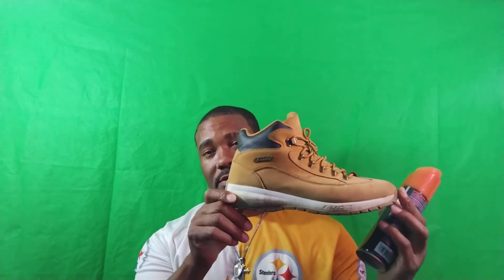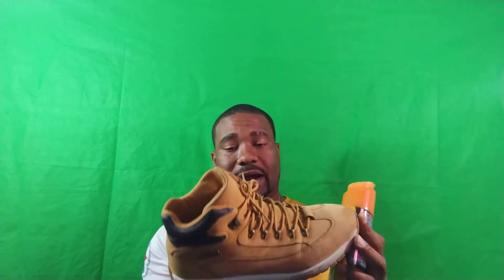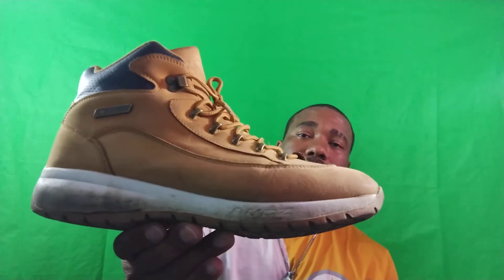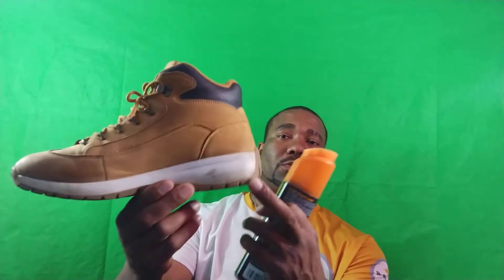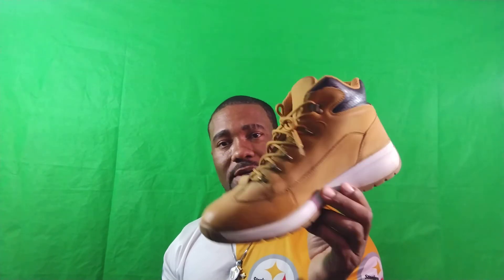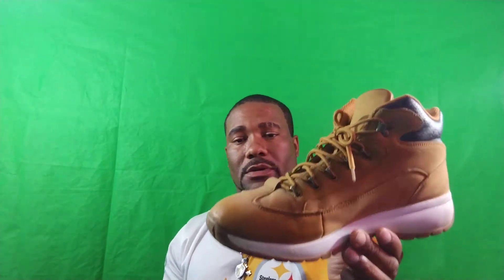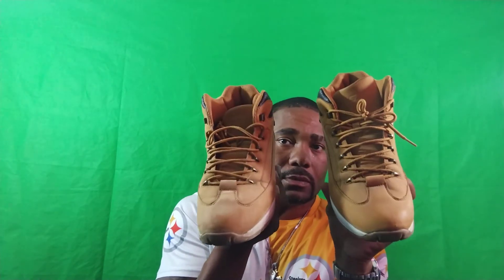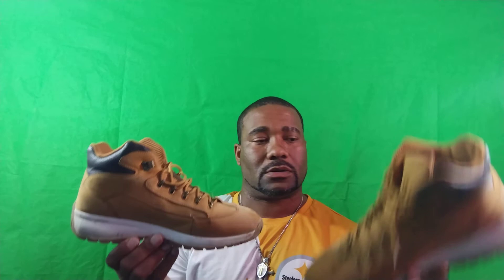Penguin Instant Sneaker Cleaner Application